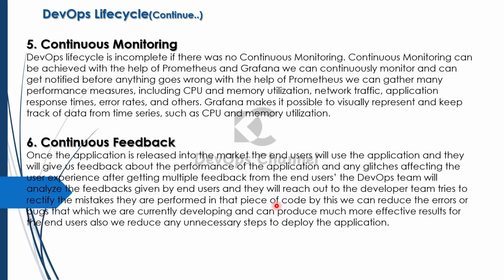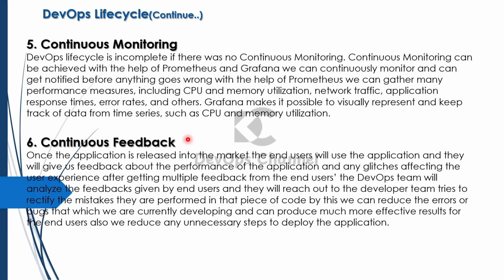15 What is Continuous FeedBack